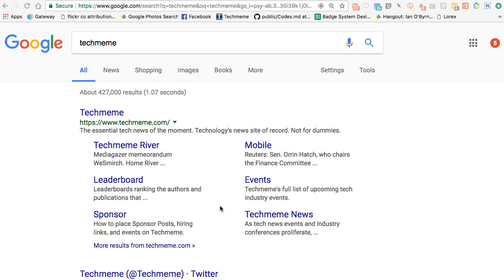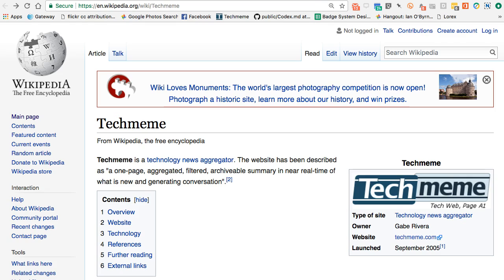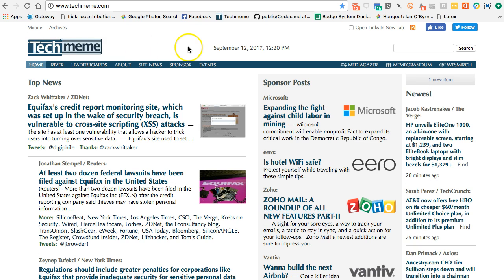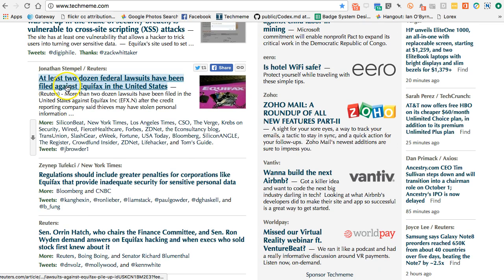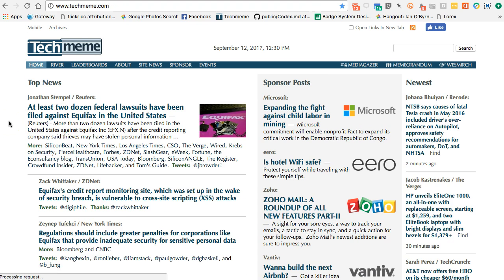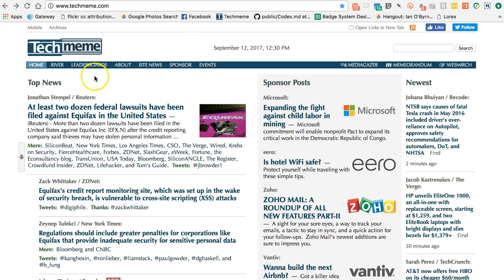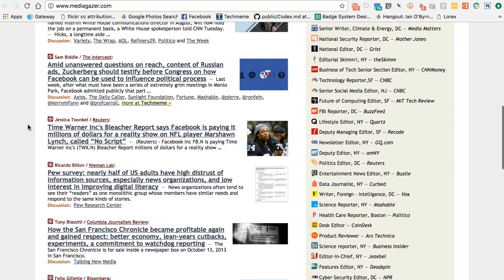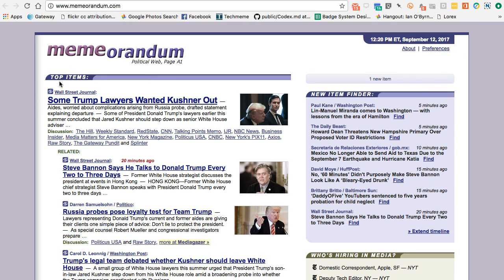Techmeme, MediaGazer, & Memeorandum: News aggregators to stay informed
Techmeme, MediaGazer, &  Memeorandum are three great news aggregators that you can use to stay informed. Read up on technology, media & information, or politics. Supercharge your daily reading list through the use of a news aggregator.